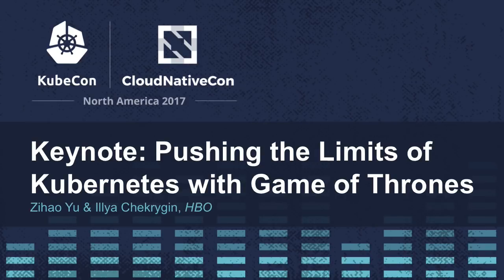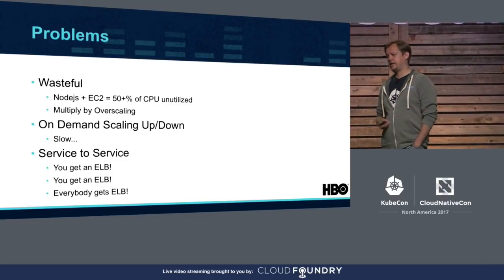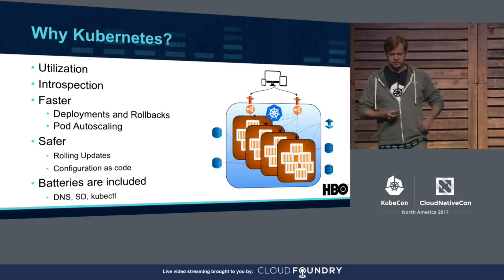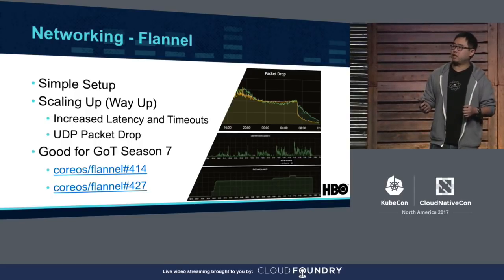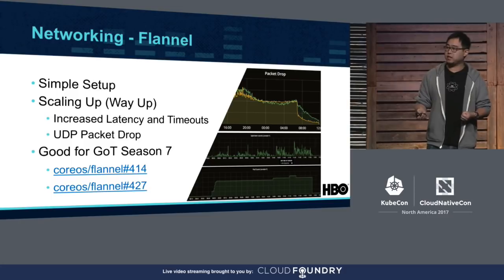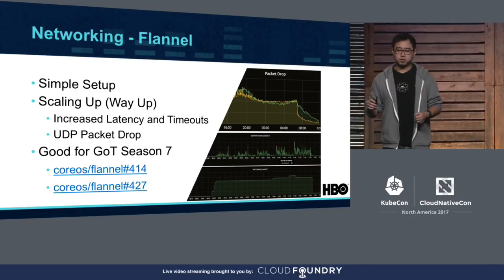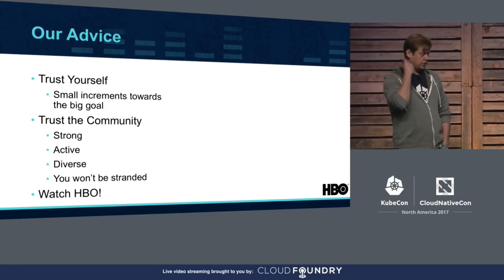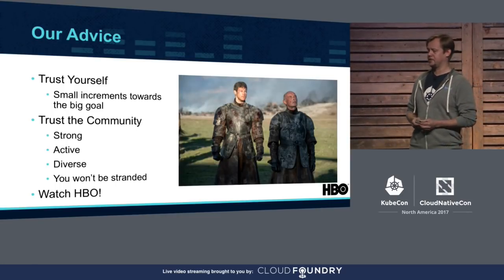Pushing the Limits of Kubernetes with Game of Thrones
Do you want to know what it is like to run 15,000 pods in production? Are you interested in seeing how Kubernetes stands up to the record-breaking viewership and a login rate that is beyond belief on Game of Thrones Season 7 premiere? Come and see things we have done for the Game of Thrones preparation. We will talk about how we provision Kubernetes clusters on AWS, and how we monitor them and microservices that are running on the clusters.

In this talk, we will also go over how HBO Go went from deploying and running microservices on virtual machines in AWS EC2 to running the very same services inside the Kubernetes clusters. We were able to dramatically increase the productivity of our engineering teams and efficiency of resource utilization in the process. It wasn’t always a smooth ride and it wasn’t a one shot deal. Instead, it was a long and at times challenging journey starting from operating a reliable, production-ready Kubernetes cluster in AWS, advancing to gradually deploying select services into Kubernetes clusters, load testing them, and running them in parallel to our current EC2 installations, and finally going live. Come and learn some helpful tips and mistakes we made along the way, which could help your organization embrace the Kubernetes world.

Talk given by Zihao Yu & Illya Chekrygin at the Cloud Native Computing Foundation 2017 conference.

We're just excited to bring more exposure to to it!